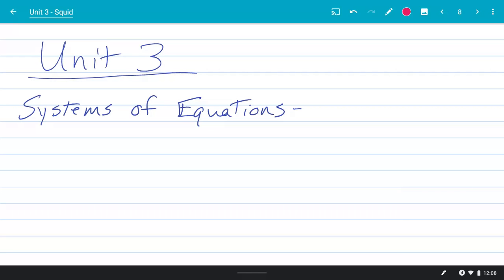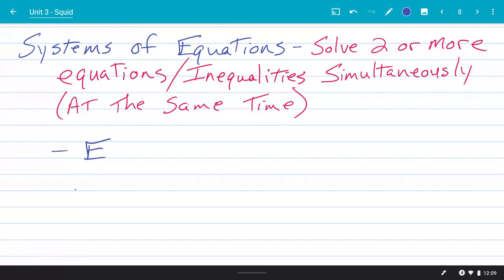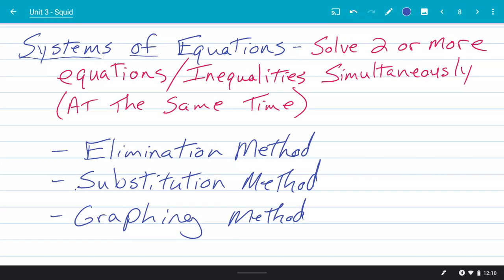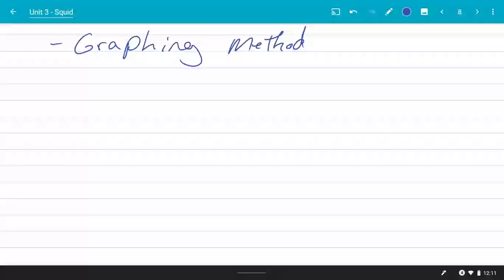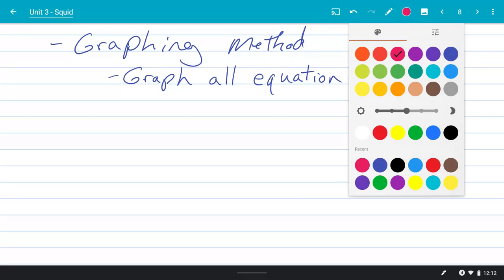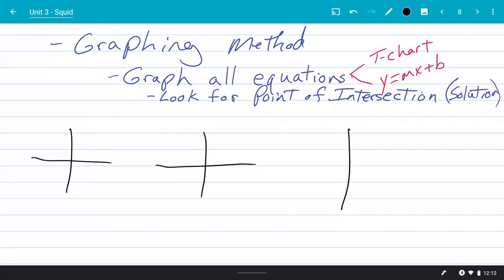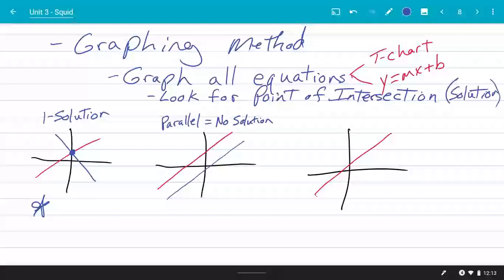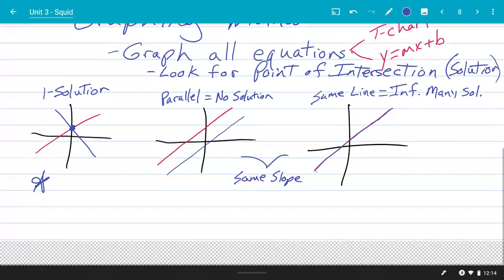3.1 Solving Systems Graphically Pt 1